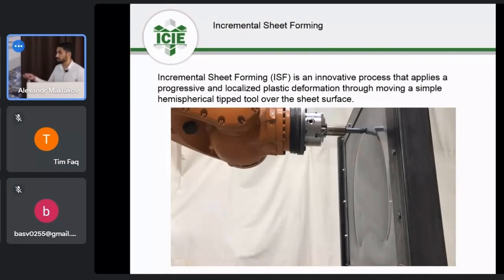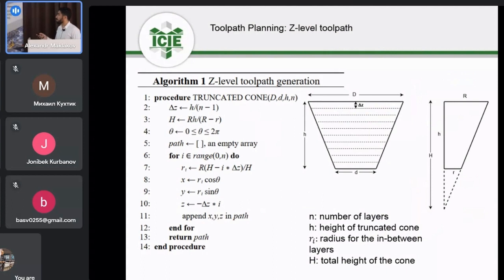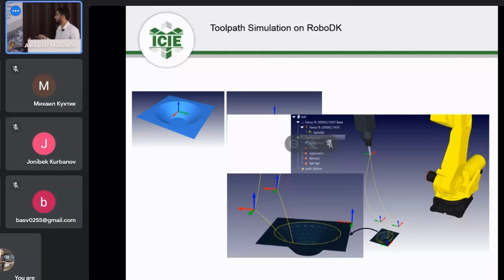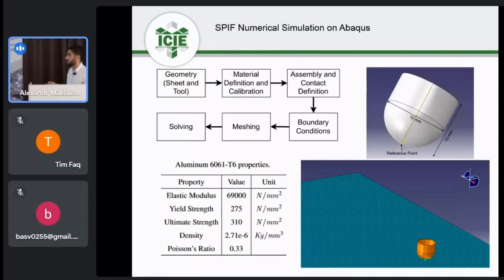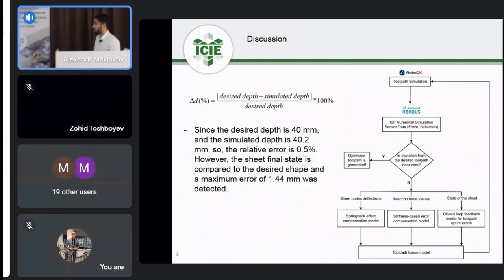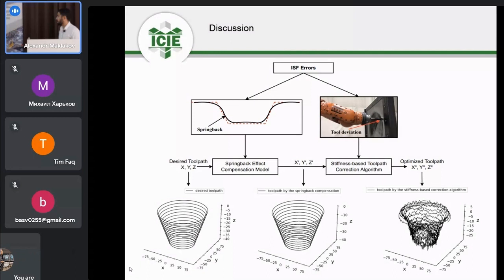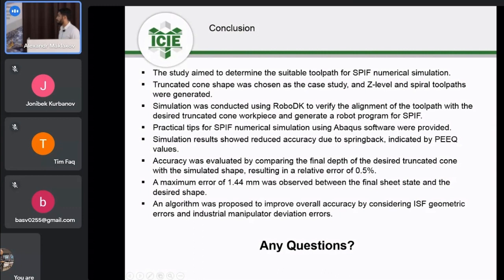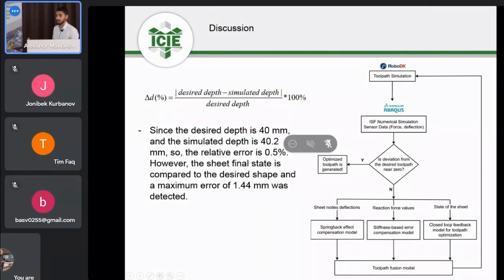Paper Presentation at ICIEAM-2023 Conference in Sochi, Russia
This is the presentation of the paper "Simulation Study for Robot-based Single Point Incremental Forming" at the International Conference on Industrial Engineering, Applications and Manufacturing (ICIEAM-2023) that was held in Sochi, the Russian Federation, on May 15-19, 2023.